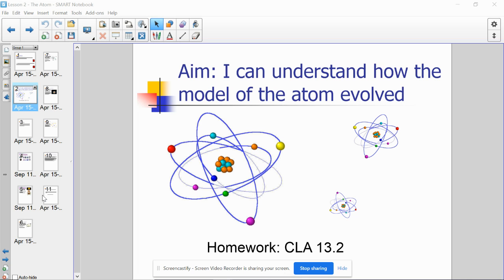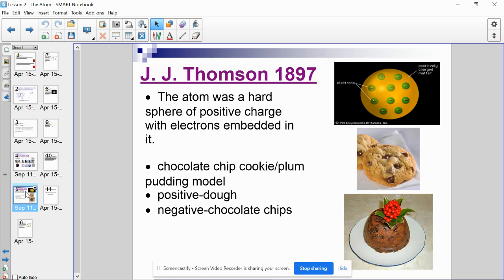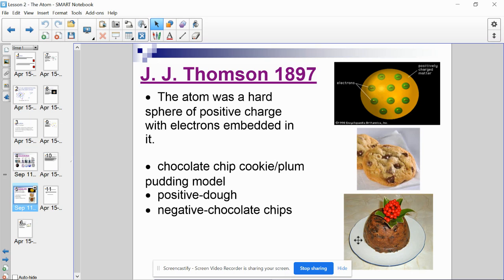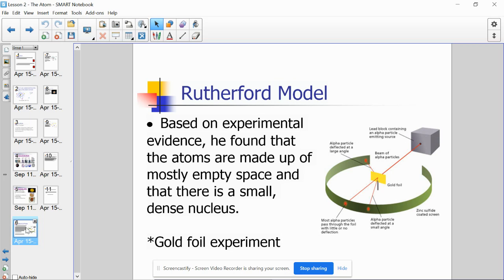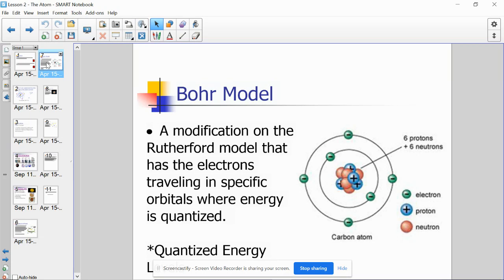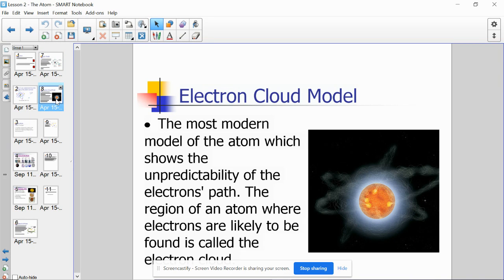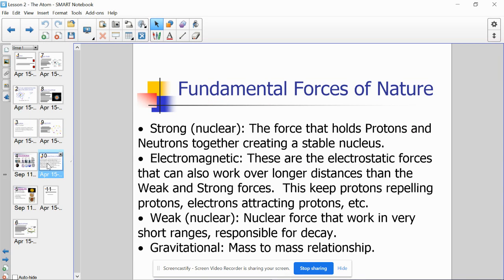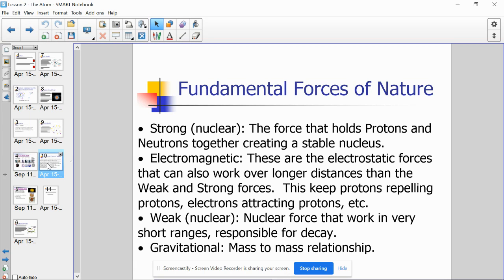13.2 The Atom